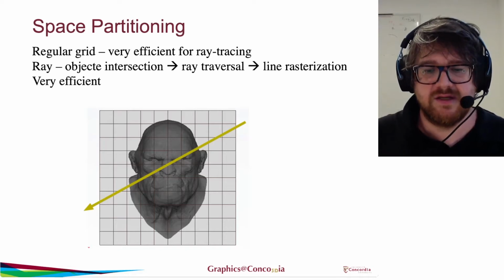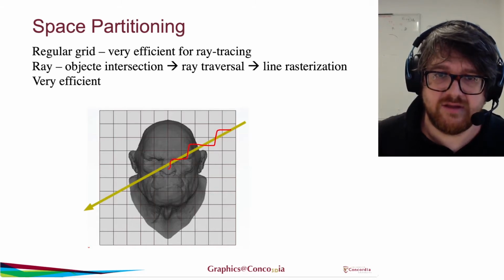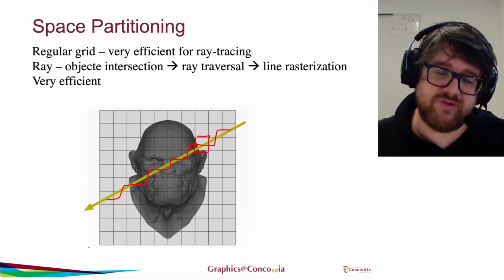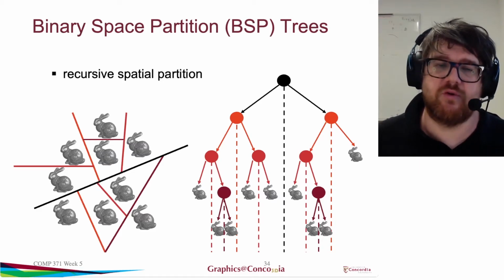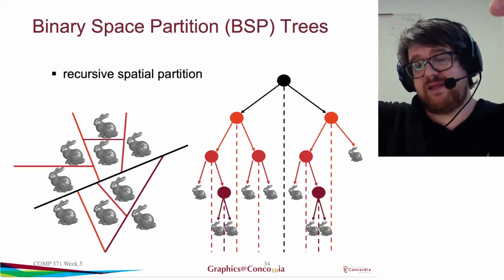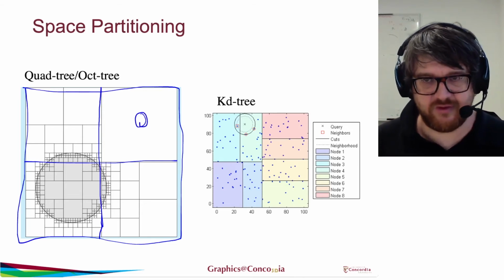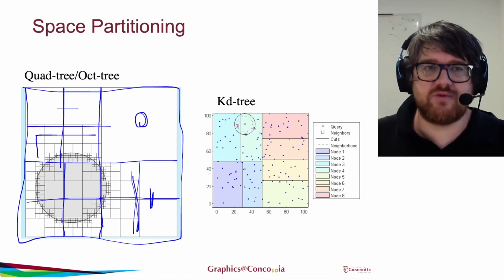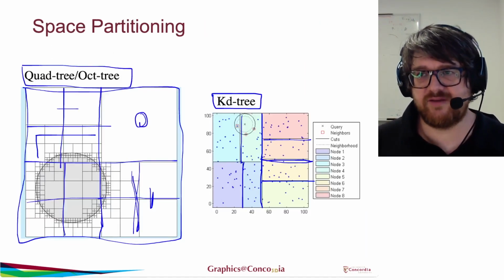7 1 3 1 SpacePartitioningGeneral